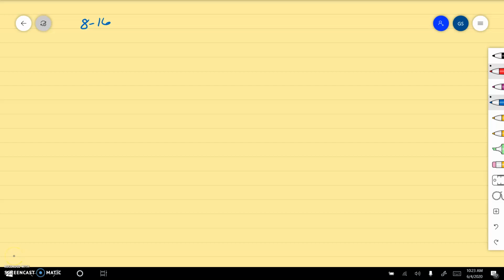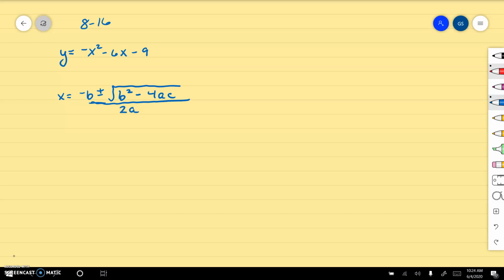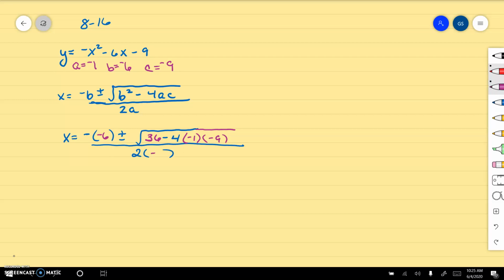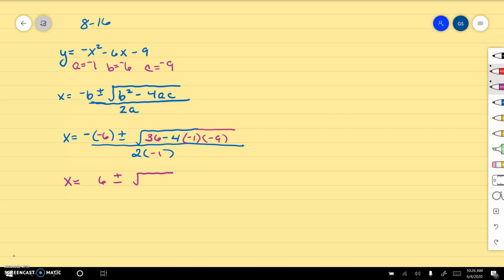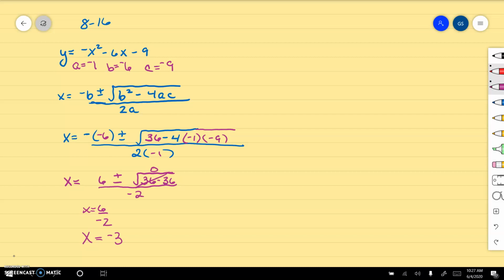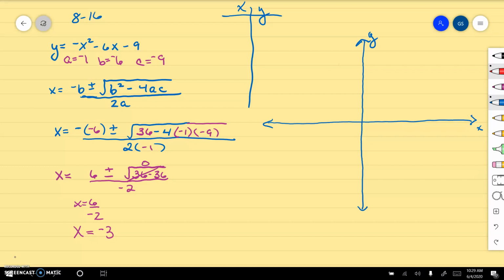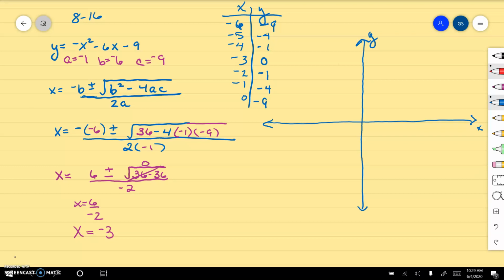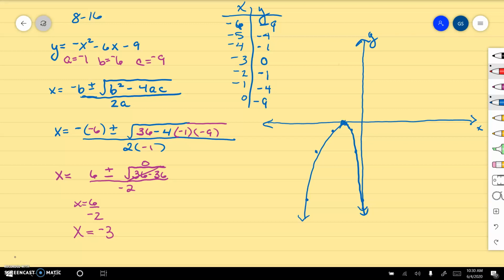Alg1 - Lesson 8-16